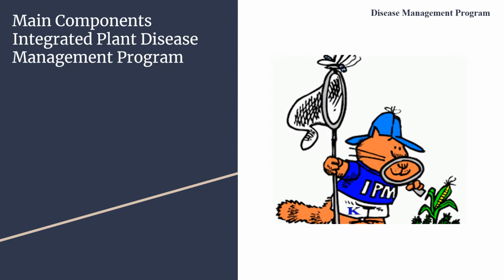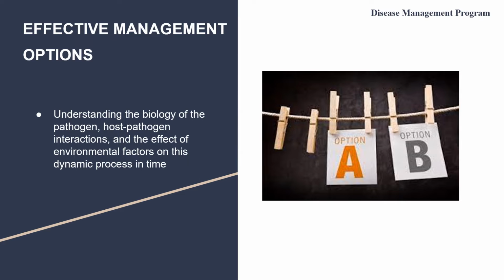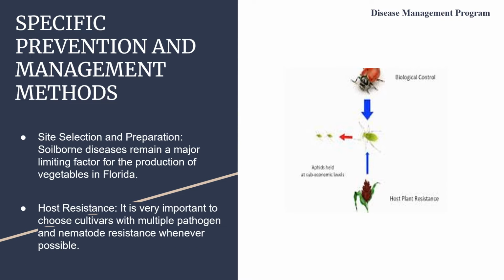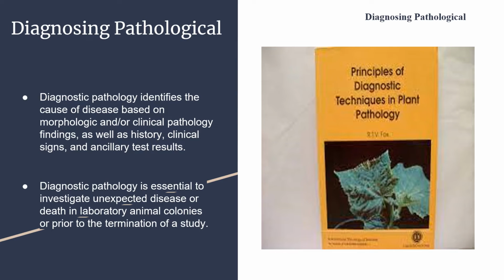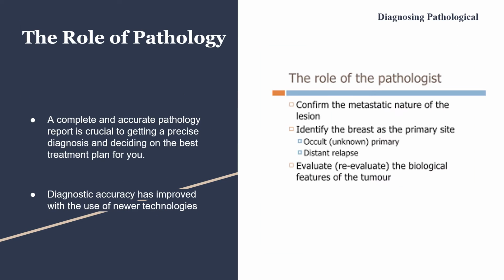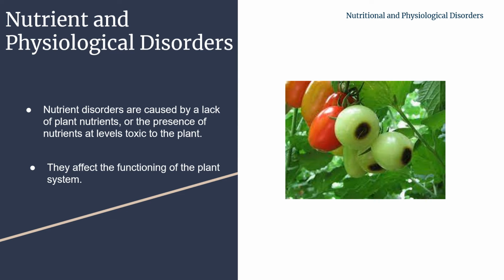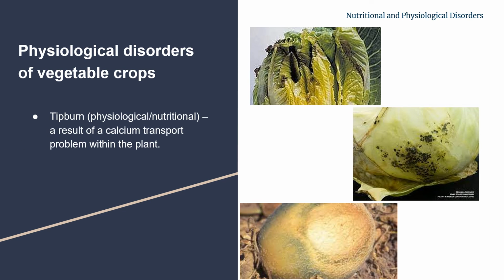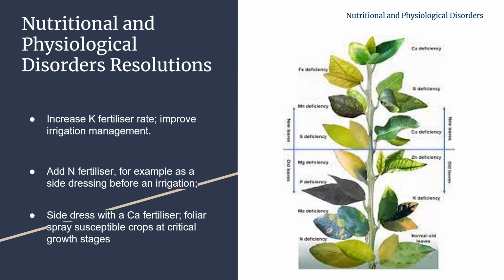Plant diseases and their management Sem II Topic 3 L 1 20211125 172636